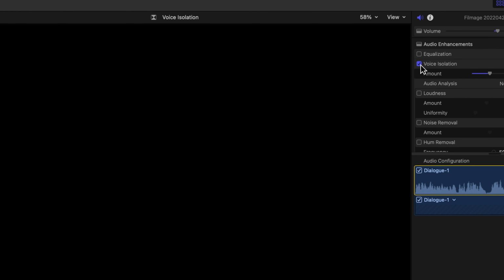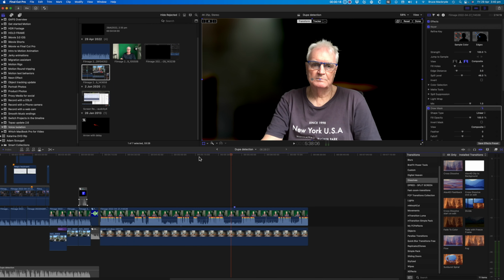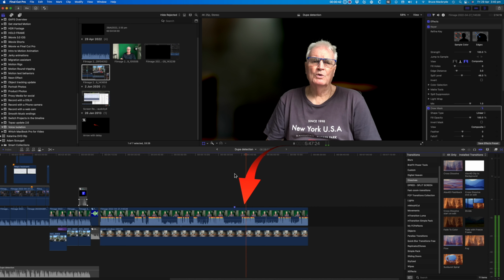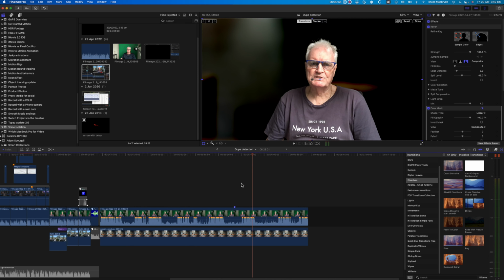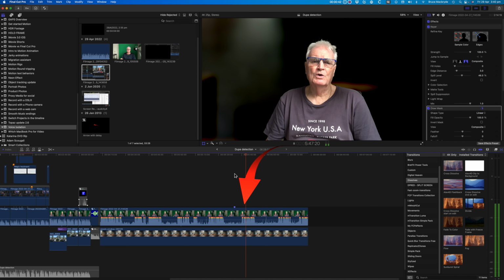My ALL time favorite feature of Final Cut Pro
I want to spend some time explaining Voice Isolation as it is in my mind one of the best quick fix corrections for audio in Final Cut Pro. In facr my favorite feature of Final Cut Pro overall
What this is intended to do is to remove unwanted background audio from clips with a voice.
It’s perfect for voice over videos and instructional videos.
The objective is to just leave the voice and no background audio.
So the first thing you want to remember is that if you DO need some ambient audio to give a feel for the location of the video, you’ll need to dial down the amount of the effect.
The effect is in the audio section of the inspector - voice isolation.

Beginning: 0:00
01:24
Remove traffic noise 02:08
OrigInal Clip with no modification 02:23
50% voice isolation added 02:31
100% isolation 02:44